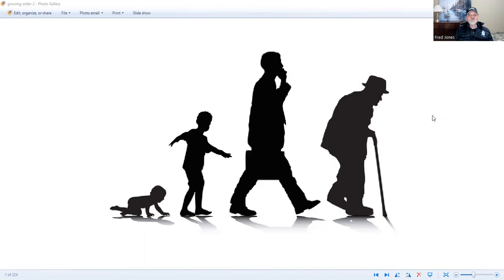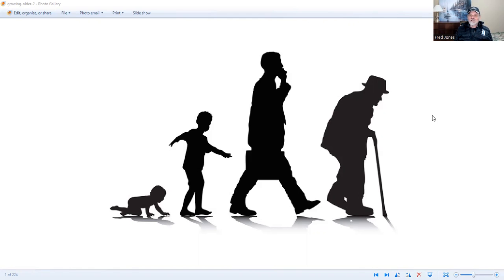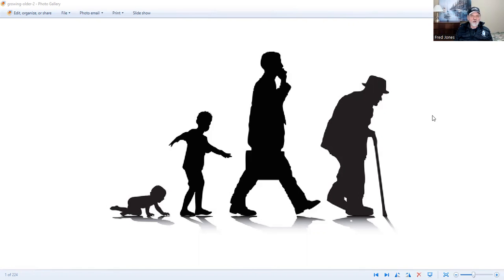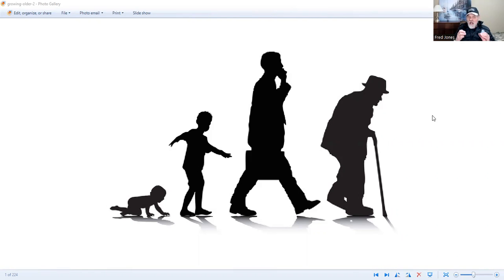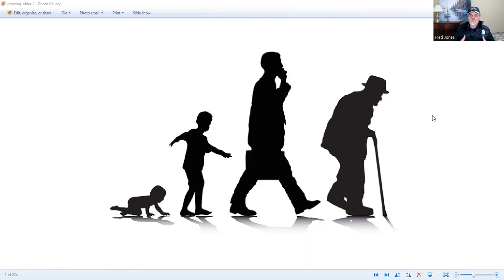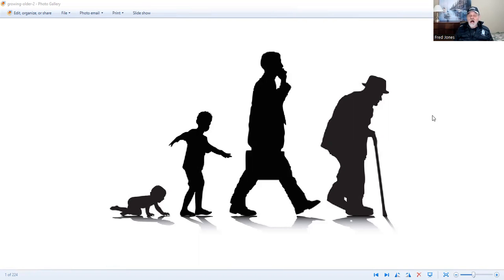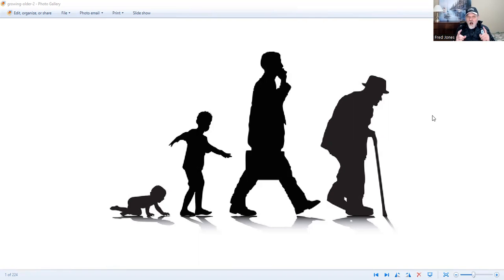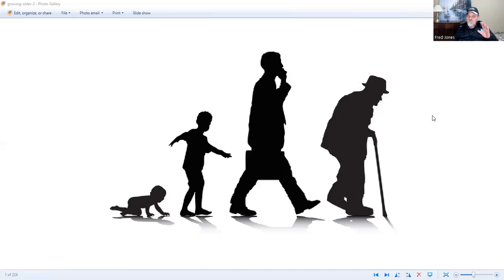NOTES of a NOMAD #118 -Growing Old -13 May 2022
We all grow old and it cannot be avoided.
What we can do is to change our objectives from when we were younger to those that suit the strengths we have gained as we grow older.